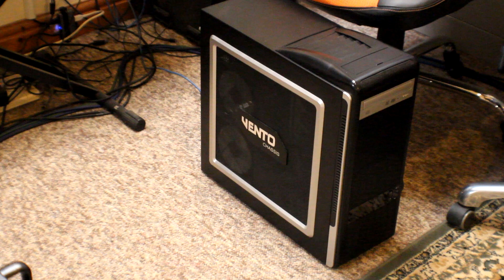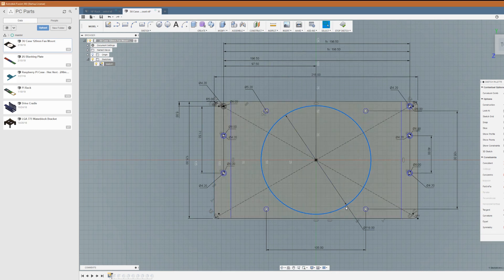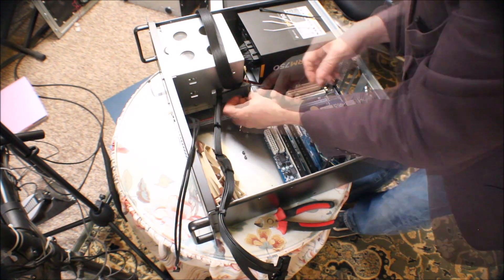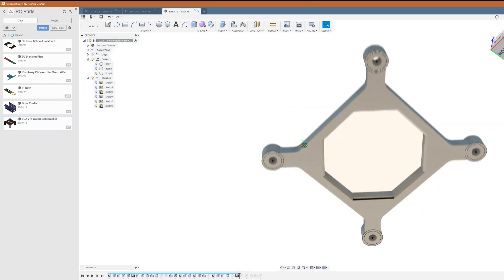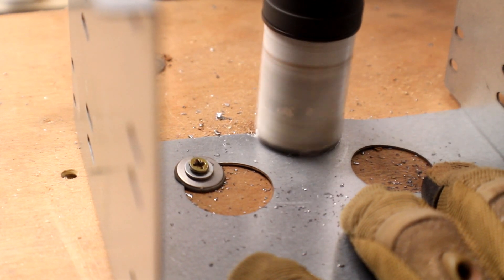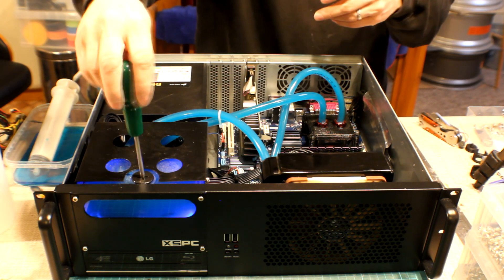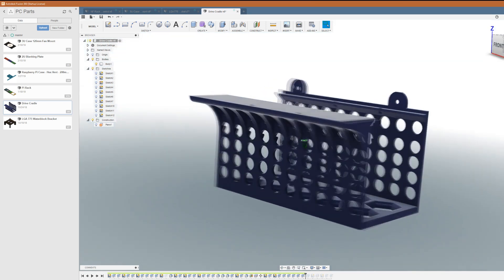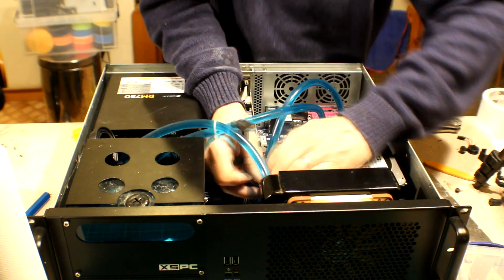Things to 3D Print #10 - Custom PC Case Parts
In this video I customise a rack mount chassis to take watercooling and other useful components.